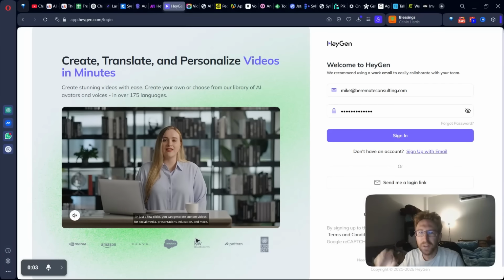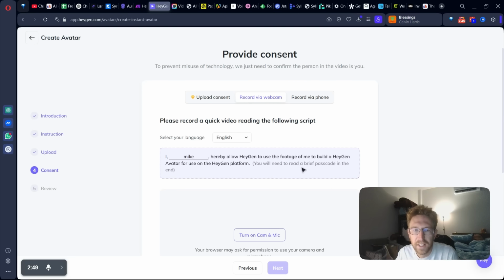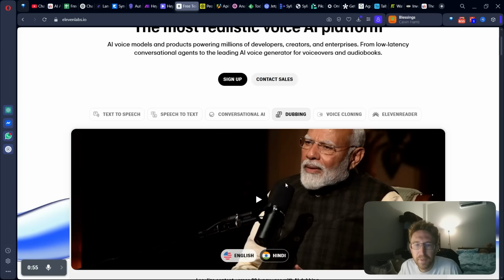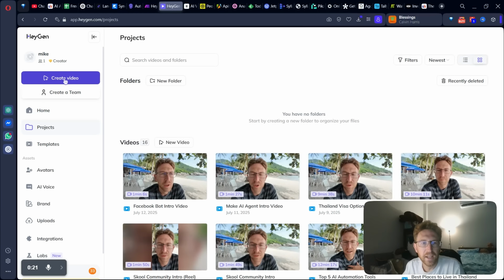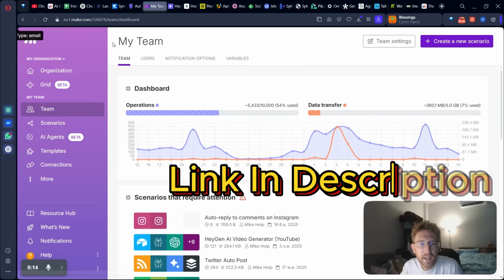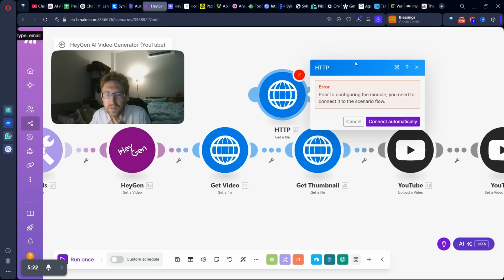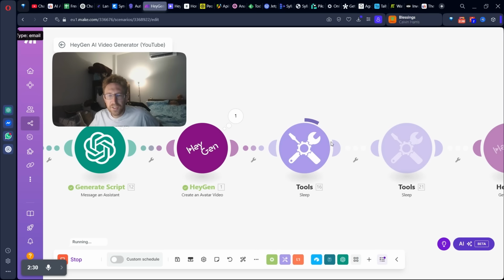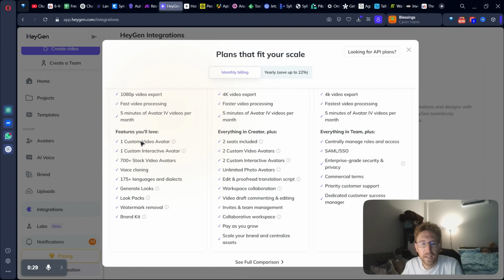Create Lifelike AI Avatars in Minutes (HeyGen Guide)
Learn to create HeyGen AI avatar videos with voice options and a practical production walkthrough.

⌚ Timestamps:
00:00 - AI Video Overview
03:30 - HeyGen Dashboard
07:00 - Train AI Avatar
10:30 - AI Voice Options
14:00 - ElevenLabs Setup
17:30 - Create Avatar Video
21:00 - Make.com Automation
24:30 - API Limits Issues
28:00 - Coaching Program Pitch